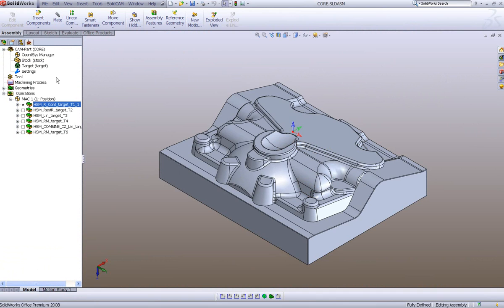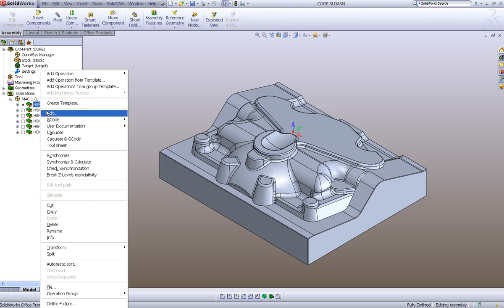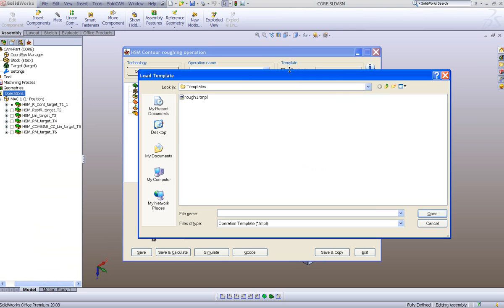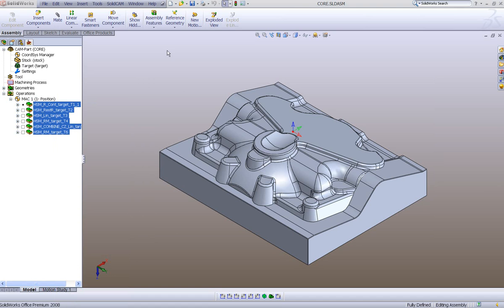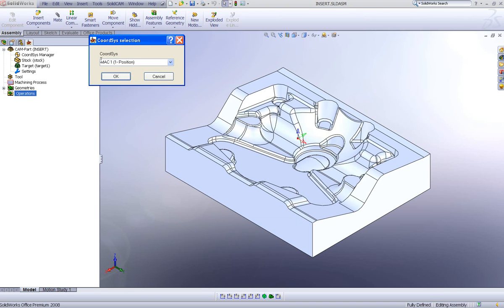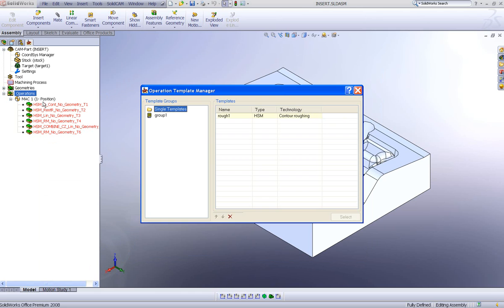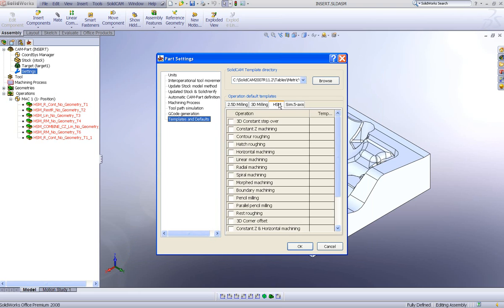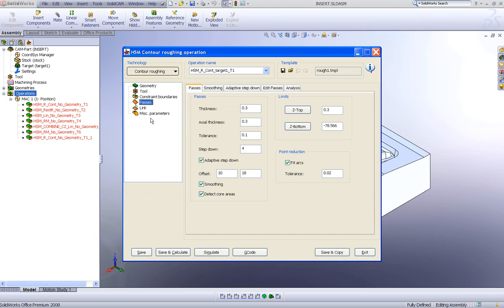What's New in SolidCAM 2008: Creating Templates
This film showes how to create a trmplate in SolidCAM 2008